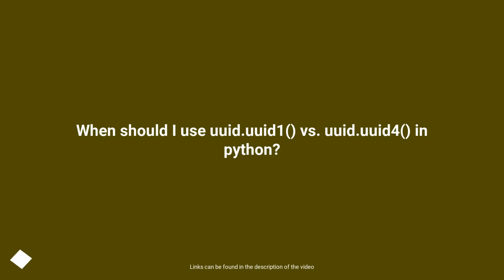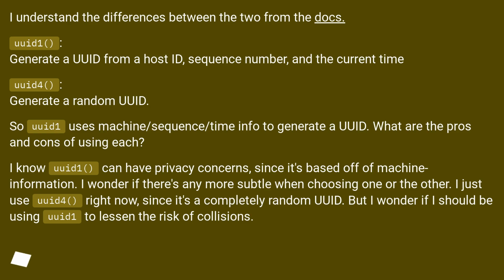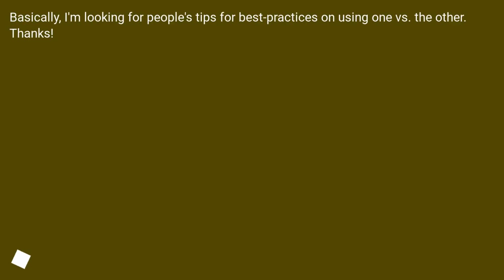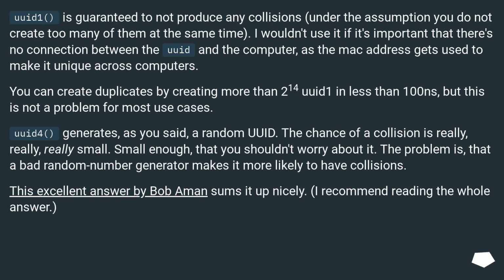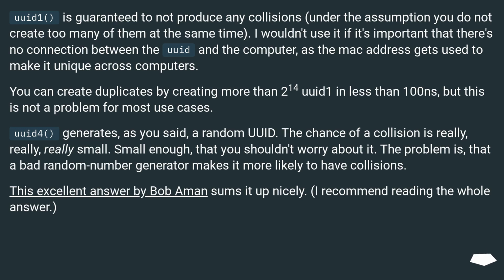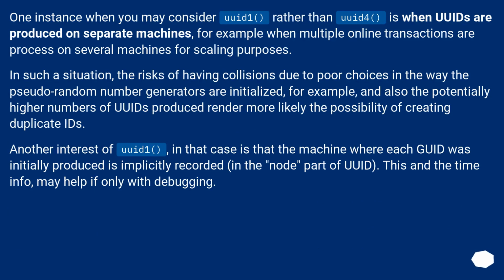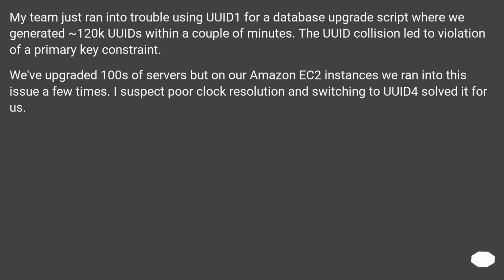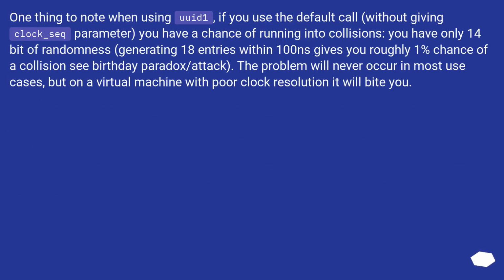When should I use uuid.uuid1() vs. uuid.uuid4() in python?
Chapters
00:00 Question
01:03 Accepted answer (Score 295)
02:24 Answer 2 (Score 39)
03:09 Answer 3 (Score 38)
03:45 Answer 4 (Score 8)
04:22 Thank you